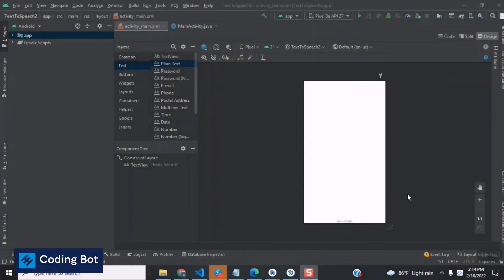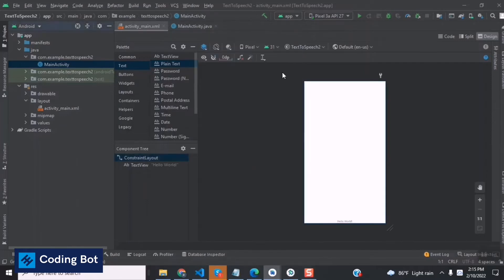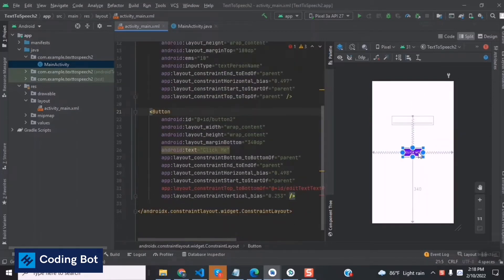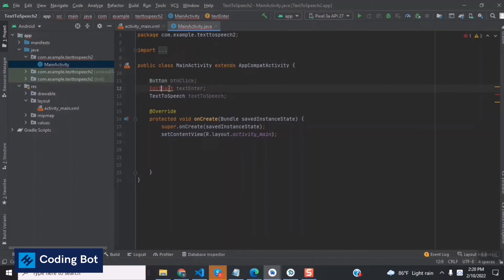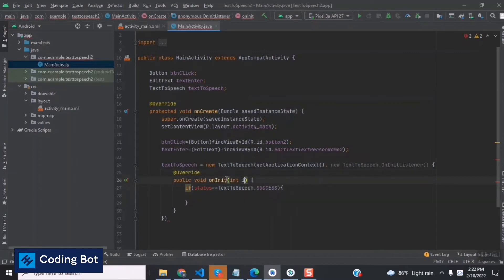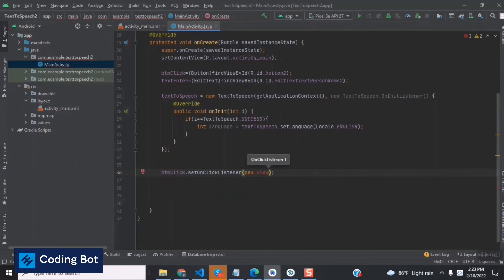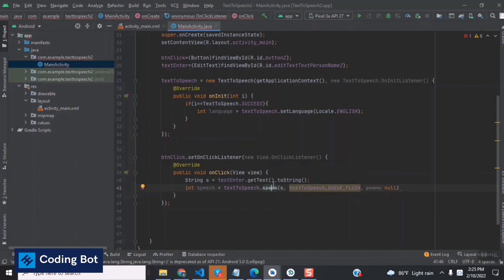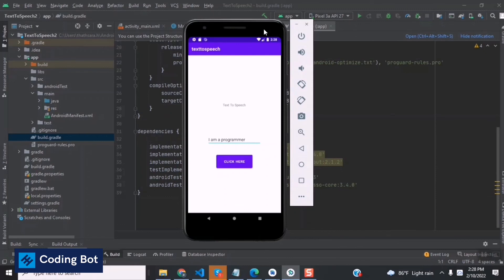Text to speech - Android app development tutorial for beginners 🔴 with source code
In this tutorial , you can learn to develop a simple text to speech android app using android studio.